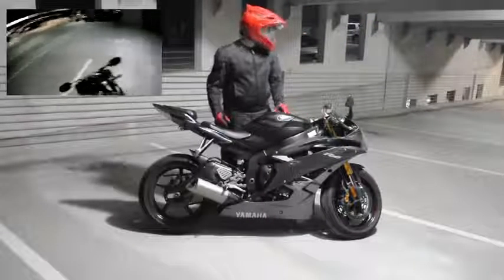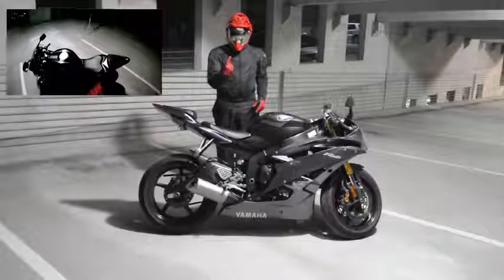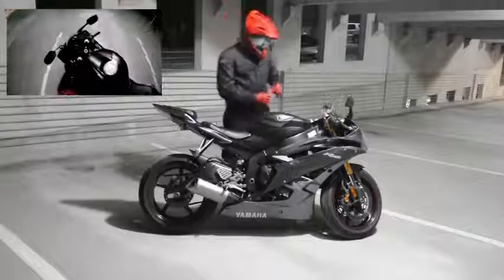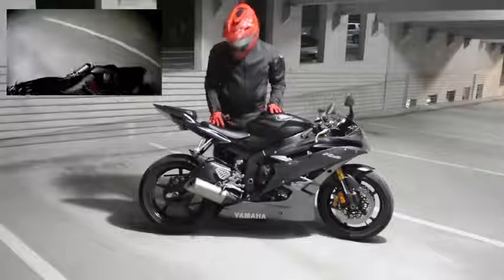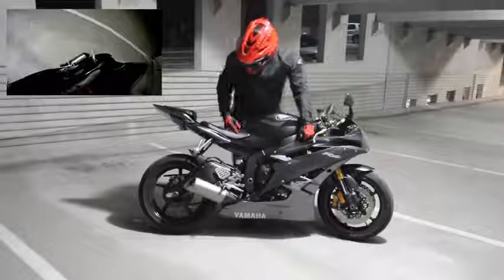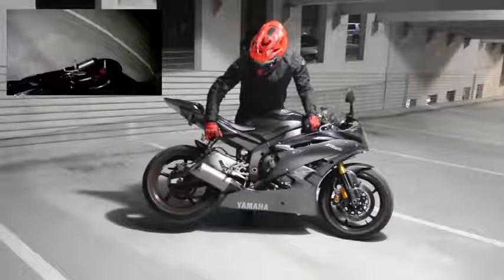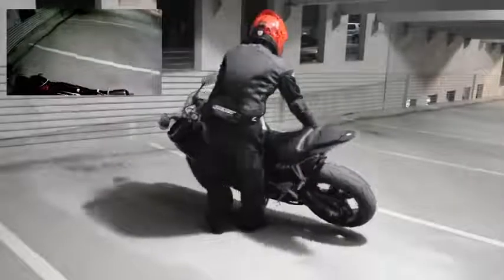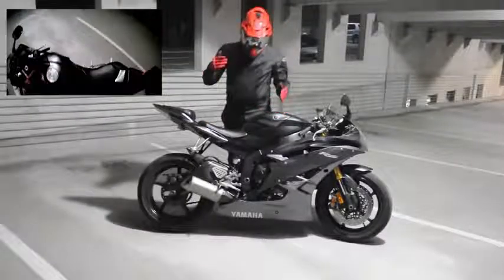How To Stand Turn a Sportbike Yamaha R6